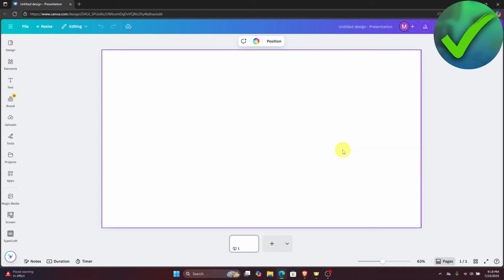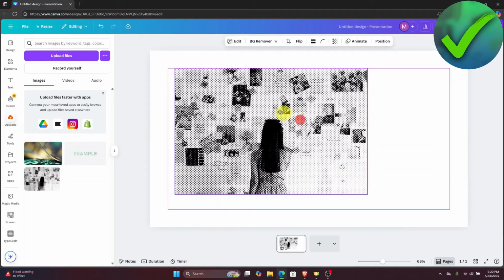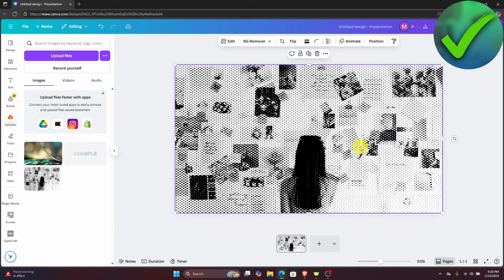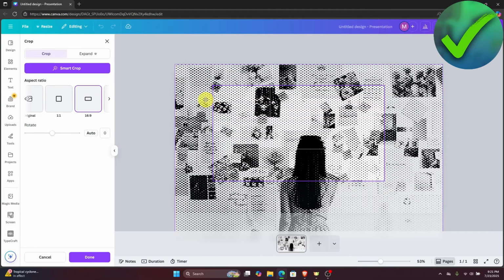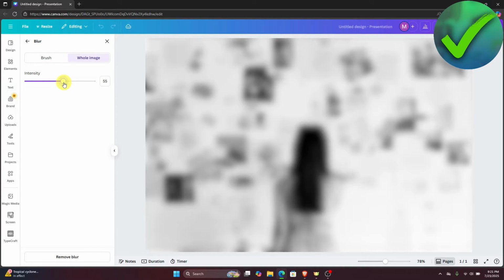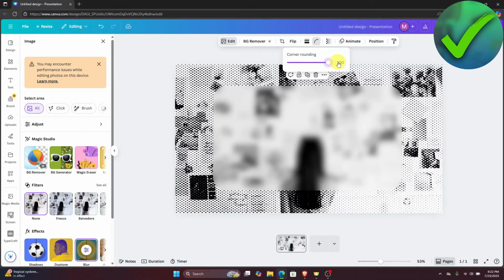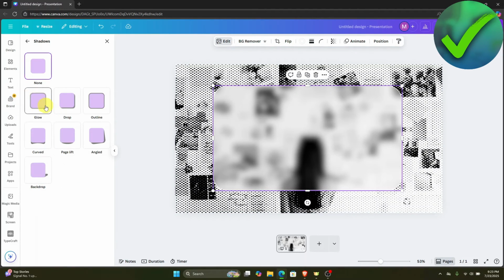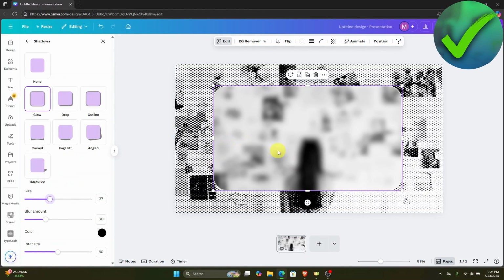How to Make Glass Blur Effect in Canva (2025)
In this video I show you How to Make Glass Blur Effect in Canva (2025)

Do you want to know how to add glass blur in canva 2025? Then I'll show you how to do blur glass effect on canva easily.

This is a step by step Canva tutorial on how to add transparent blur glass effect in canva